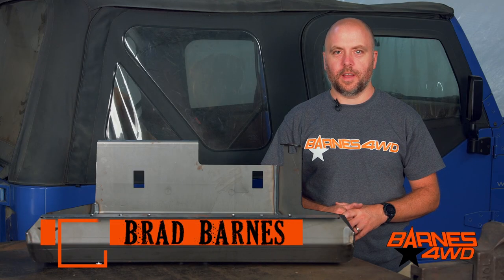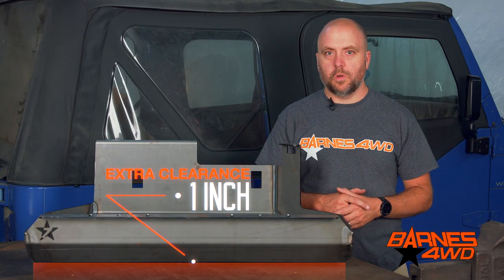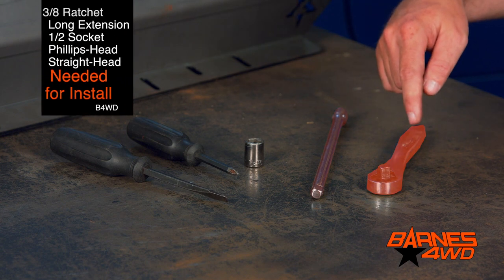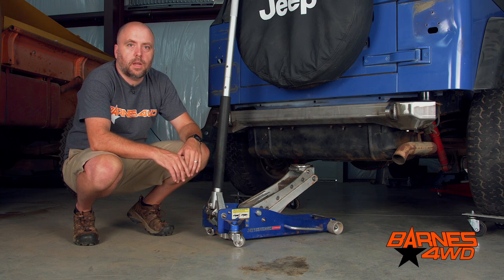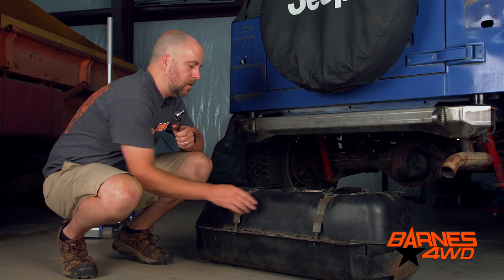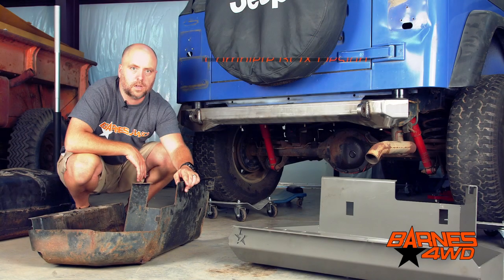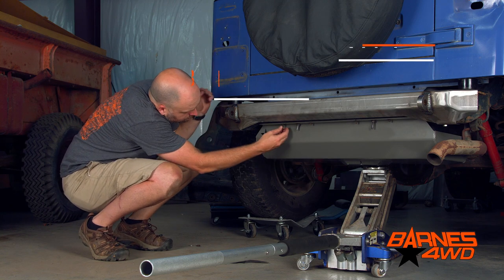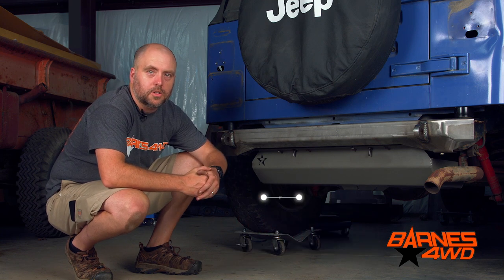TJ FUEL TANK SKID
If you are looking for some protection for the low hanging fuel tank on you Jeep Wrangler TJ, you won't find a better option than our Jeep TJ Fuel Tank Skid Plate.  This skid plate will gain 1" of ground clearance and bolts in place with simple hand tools.  This skid plate includes a dimpled area for correct clearance for the fuel pump in the fuel tank.  Manufactured from 3/16 inch steel for the ultimate in protection, this product will ship bare and need to be painted or powder coated upon installation.  This skid plate will fit 97-02 Jeep Wrangler TJ's, a minimum of 1" body lift is required.